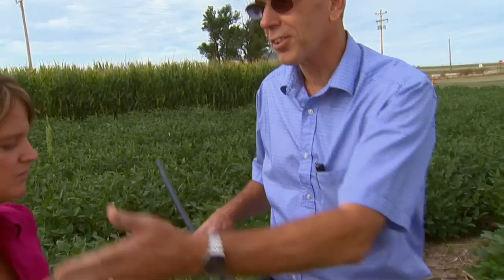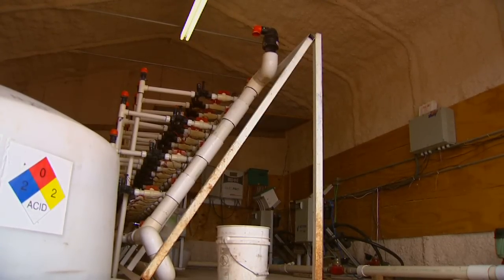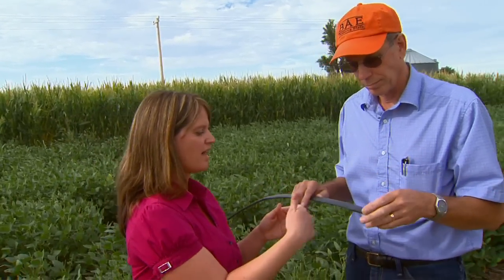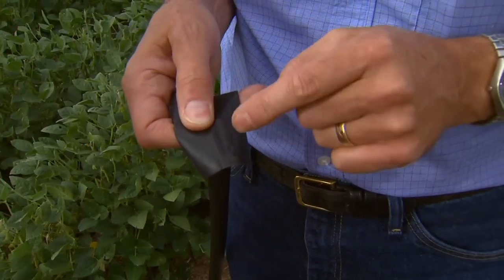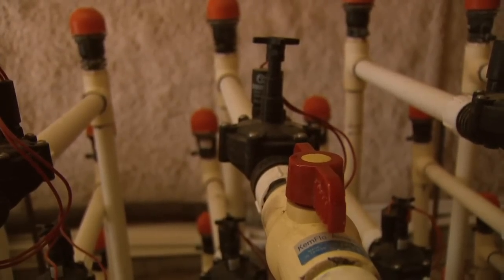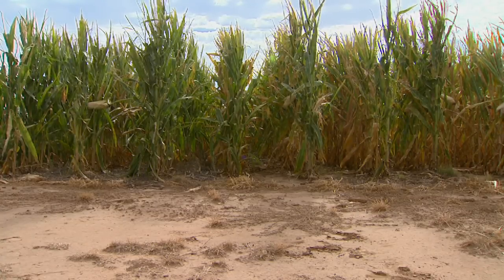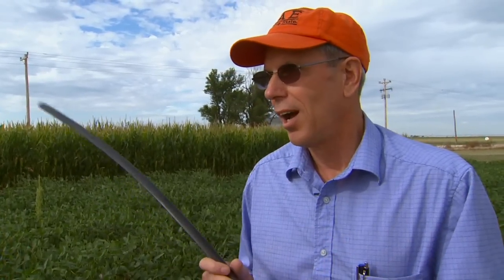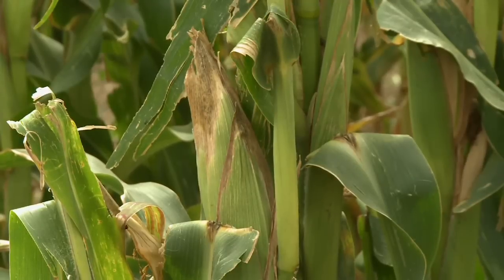Drip Irrigation Systems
SUNUP's Kathy Shelton learns how drip irrigation systems are installed and how they work to effectively provide water and effluent to crops.